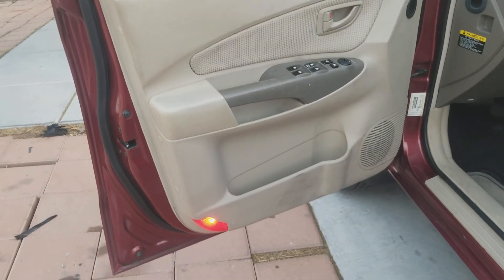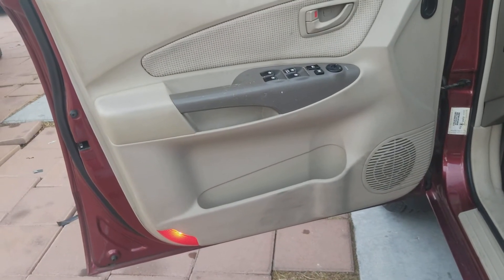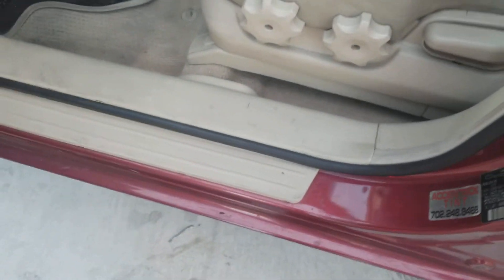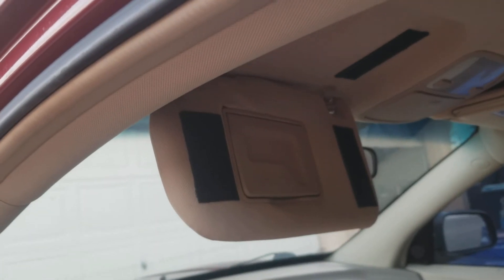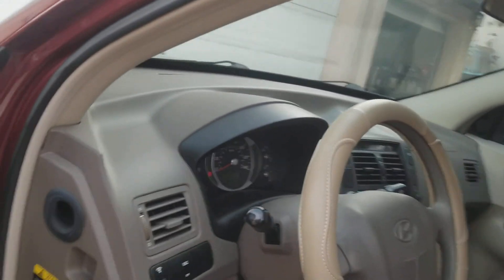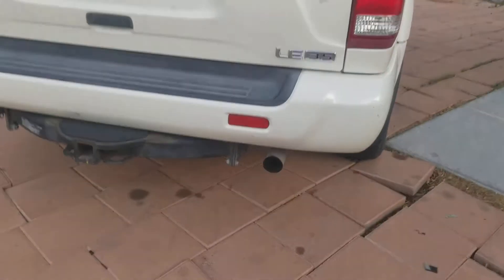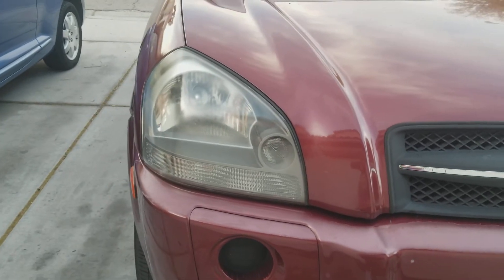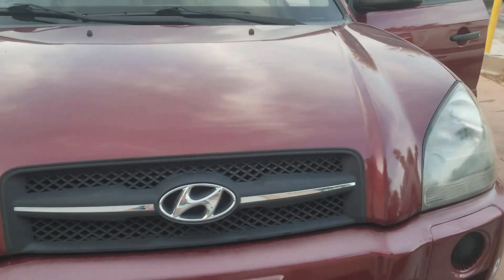Little touches on the Tuscon